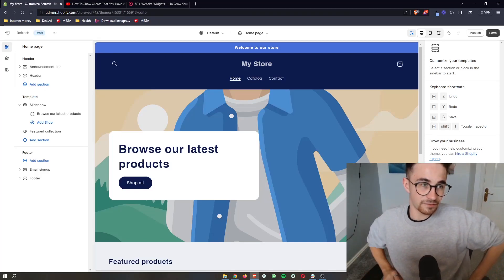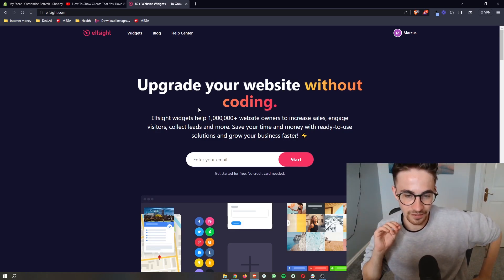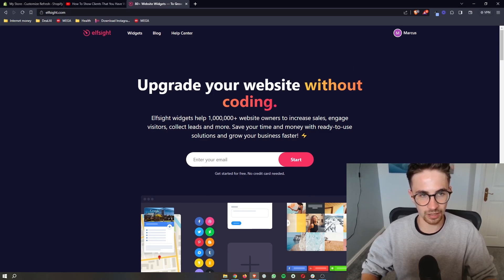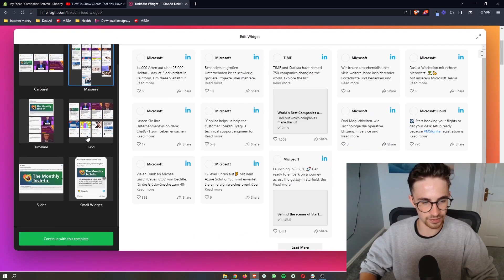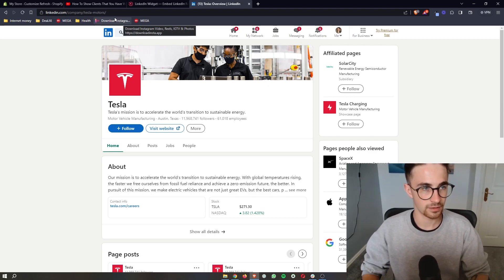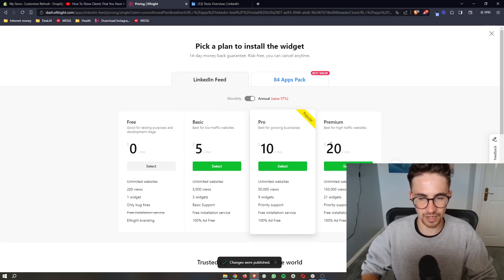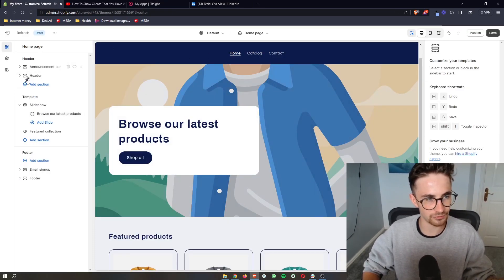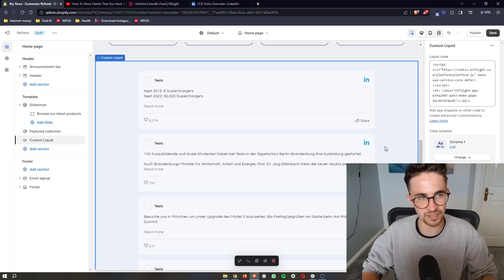How to Add LinkedIn Feed to Shopify 2023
In this video, I'm going to show you everything you need to know to be able to add linkedin feed to shopify